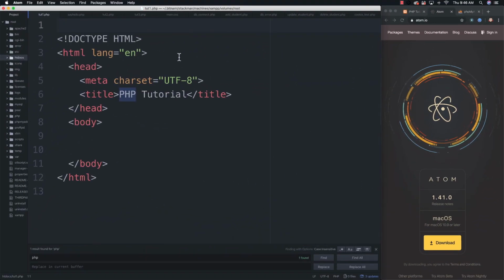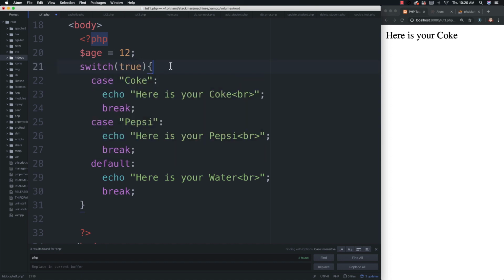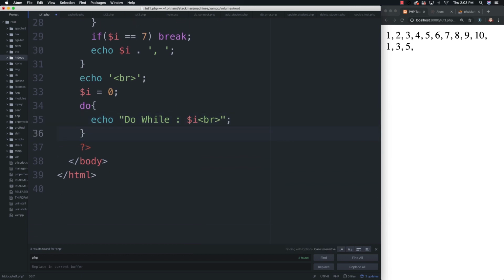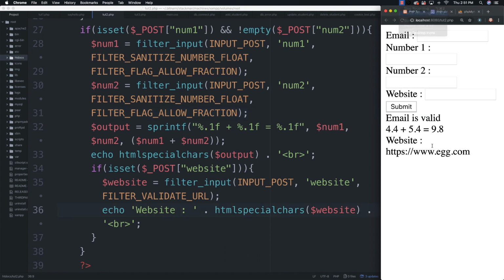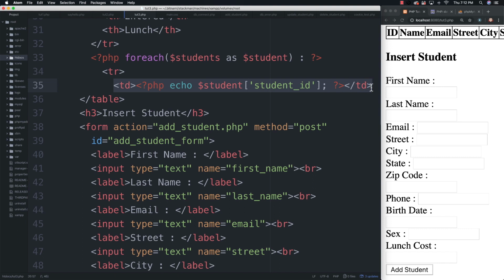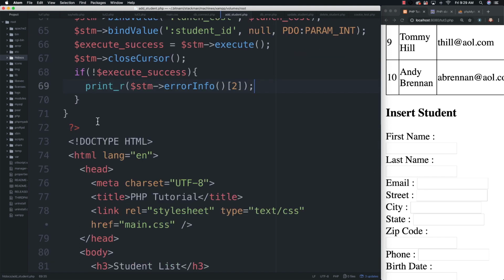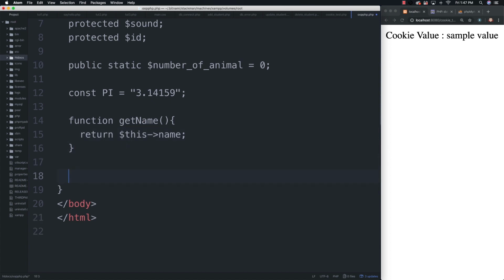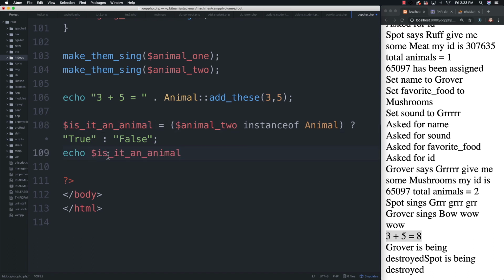PHP Tutorial : PHP Full Course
I devoted 30 hours to make the most complete PHP tutorial that I could make in this video. I cover the core language, set up a database in PHPMyAdmin, show how to validate data, create a complete system for manipulating and displaying database data and so much more. This is basically a 700 page PHP & MySQL book crammed into one 2 hour video.

1.
2.